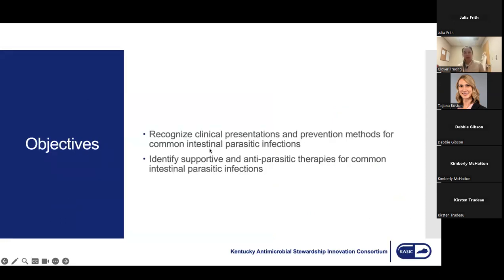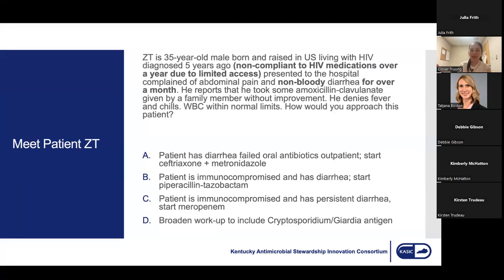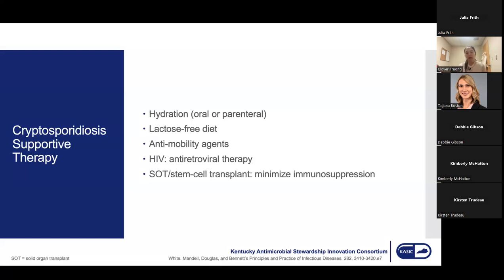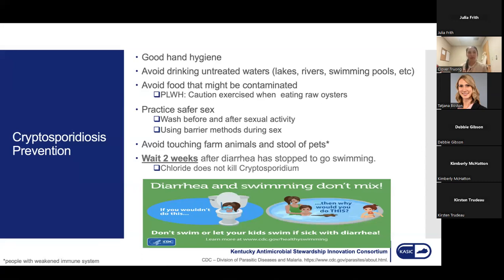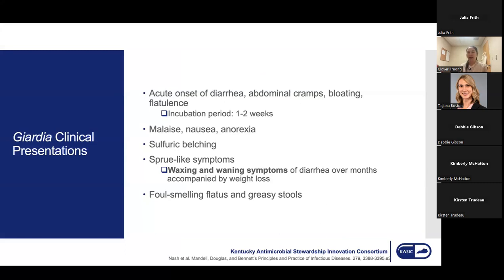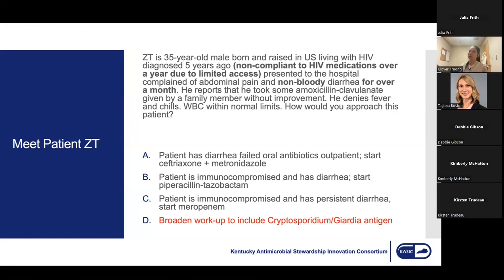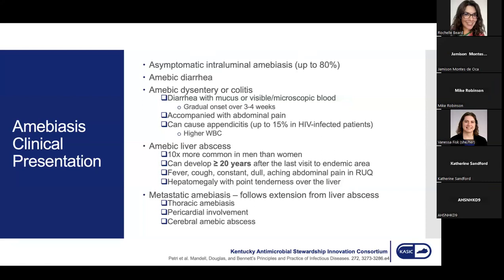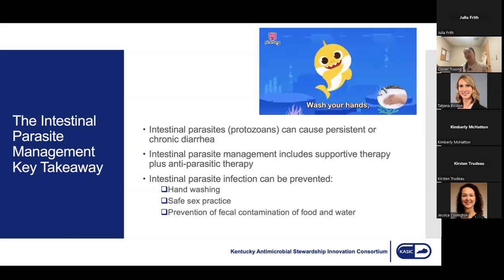Infectious Diseases Grand Rounds: Treatment of Intestinal Parasites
In this video, Clover Truong, PharmD, BCPS, BCIDP, provides a guide to intestinal parasite management. The objective of this video is to recognize clinical presentation and prevention methods for common intestinal parasitic infections; and identify supportive and anti-parasitic therapies.